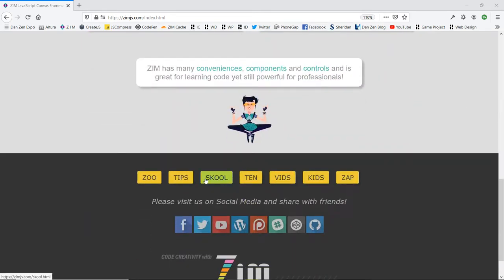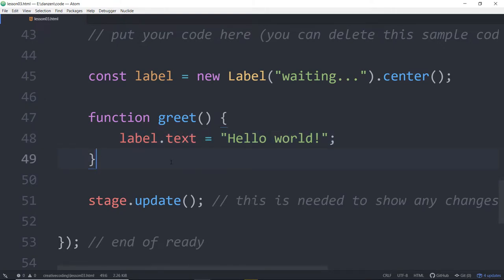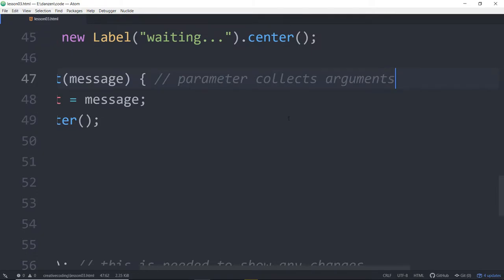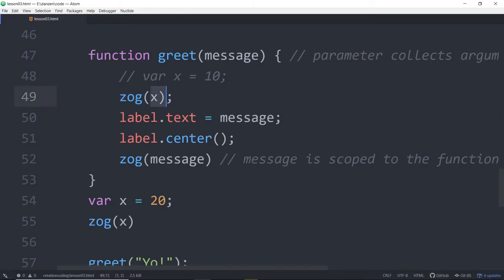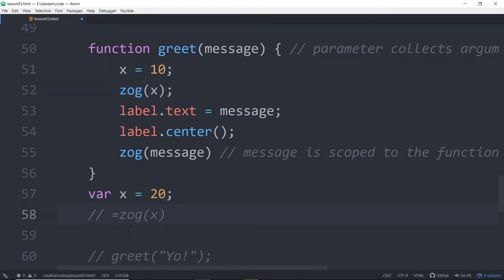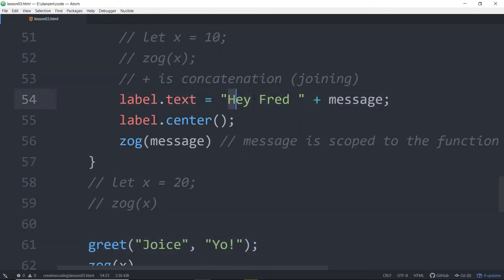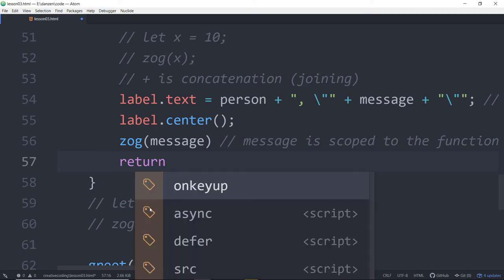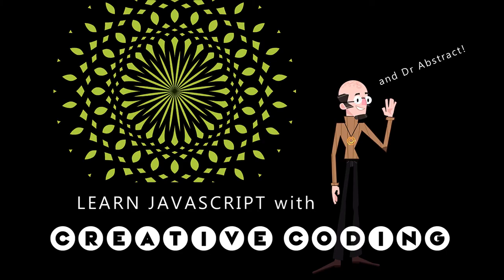VID 08 - FUNCTIONS - Learn JavaScript with Creative Coding - fun, colorful and free!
VID 08 [Lesson 03 - Functions and Events] - Dr Abstract teaches JavaScript with the following topics:
0:00 - intro to creative coding video 08
0:13 - skool review!
0:56 - Lesson 03 - functions & starting from a template
2:20 - making a basic function & defining parts
2:50 - reasons for a function
3:28 - add a Label for the function to operate on
4:33 - filling in the body of the function
5:16 - function will only run if called
5:42 - calling a function
6:56 - order of code with functions - and a stage.update()
7:50 - parameters and arguments
9:49 - variables and parameters
10:33 - ( ) are like a portal!
10:43 - scope - parameters only available inside function
12:04 - variable scope
15:24 - running a function more than once!
16:28 - hoisting - running a function before we declare it!
18:14 - revisit scope and global scope
20:36 - scope of let - save it for later
22:13 - passing TWO parameters (or more)
22:52 - concatenation - joining strings with +
25:09 - quotes within quotes - escaping with \
27:40 - returning a value from a function
30:36 - summary - functions, parameters
31:03 - ( ) as hands giving and receiving
31:32 - parameters for Label() - arguments usage
32:13 - more review - scope, hoisting, return
32:29 - next video and new Dance Video!